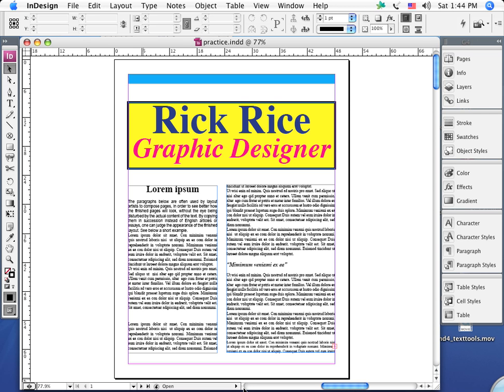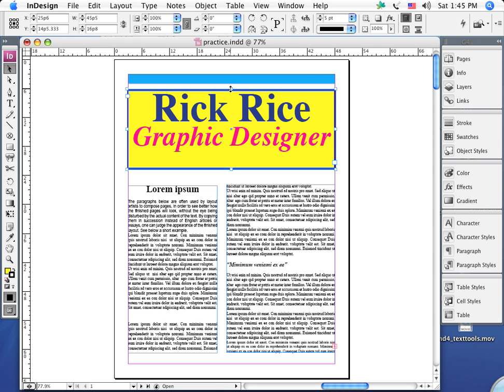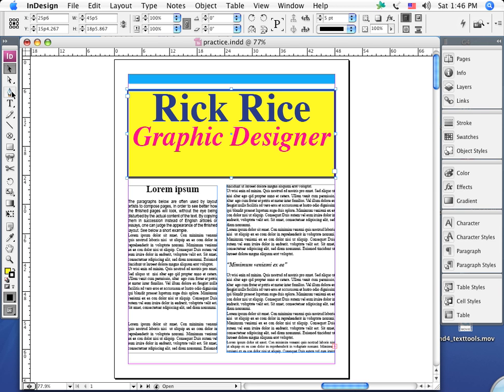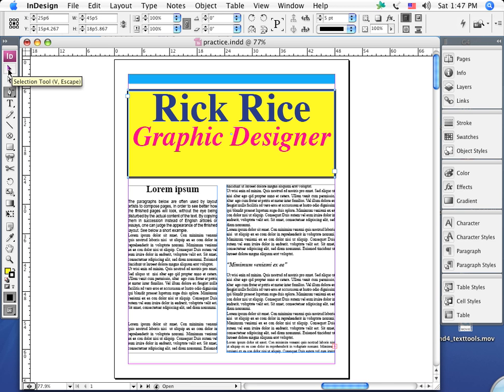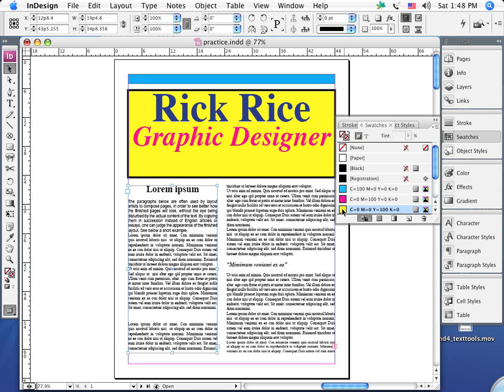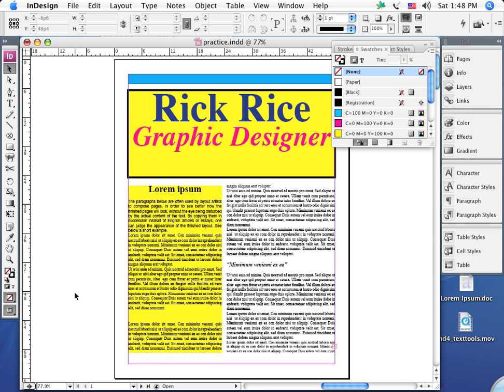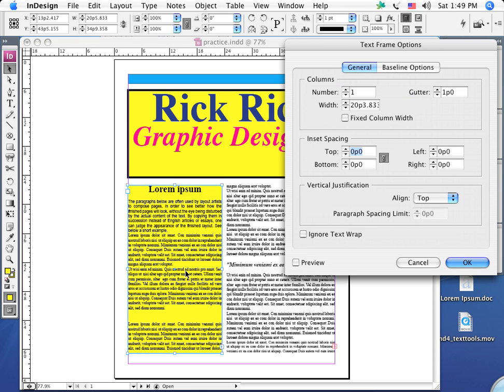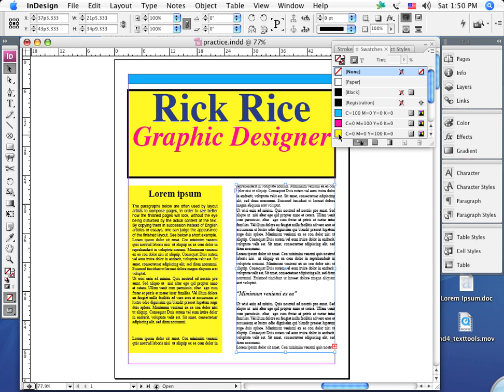Adobe Indesign 5: Text Tools (2A)